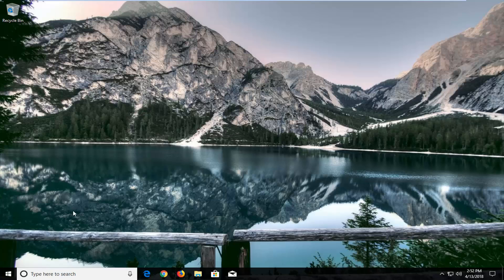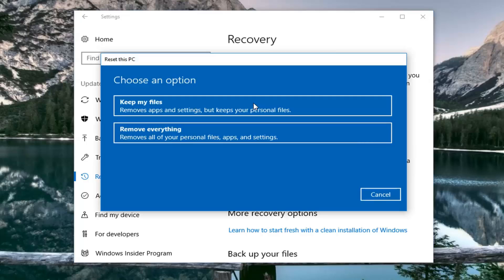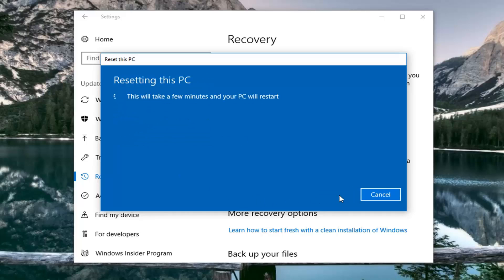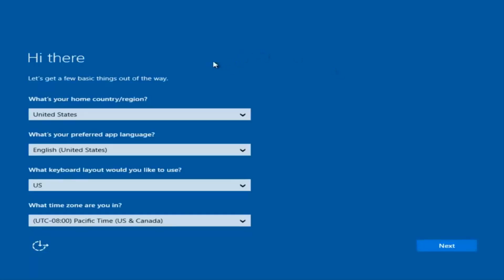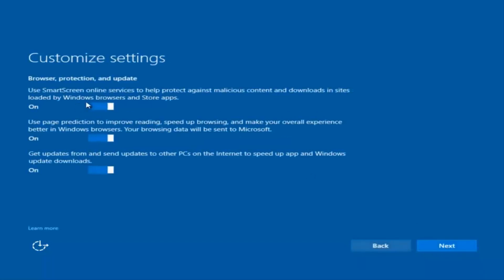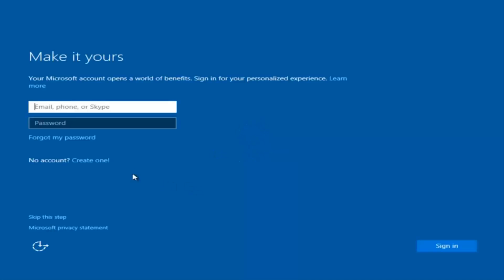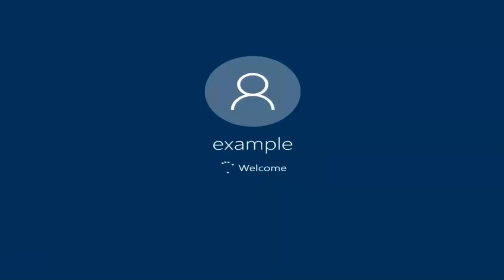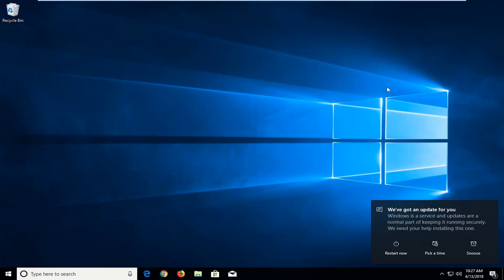How to Restore Acer Laptop to Factory Settings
If you have a setup or repair disk, you can set your Windows 10/8 PC boot from the disk, and then reset your PC device to factory settings without password. If you don't have a setup/repair disk, you can download the Windows 10/8 ISO file to create an installation disk with a USB or CD disc.